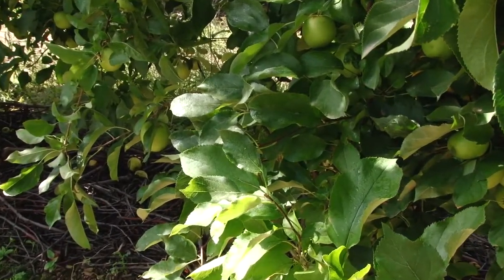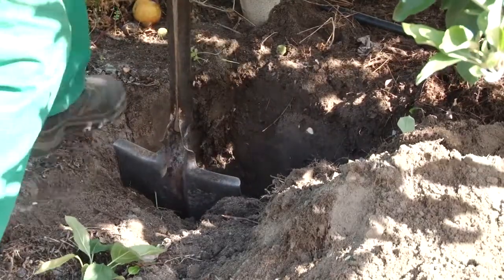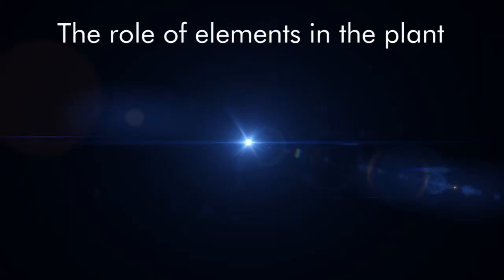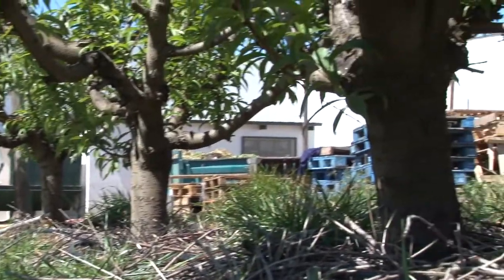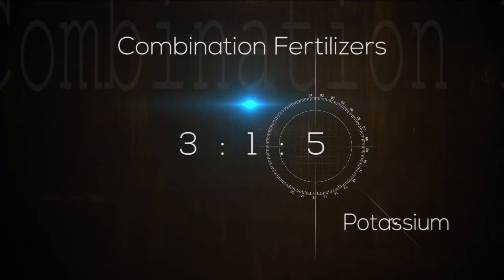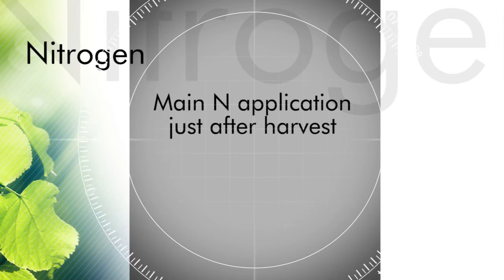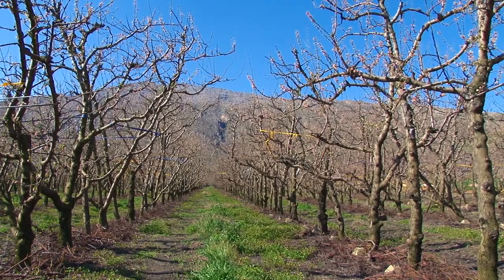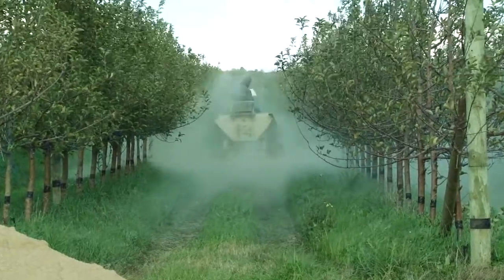Part 10 Fertilization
A video tutorial which features fertilization.